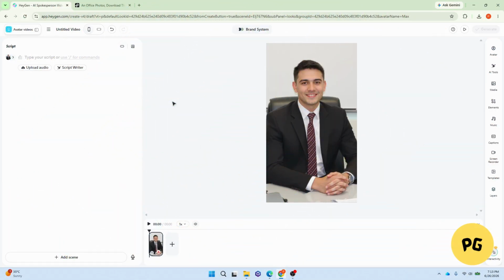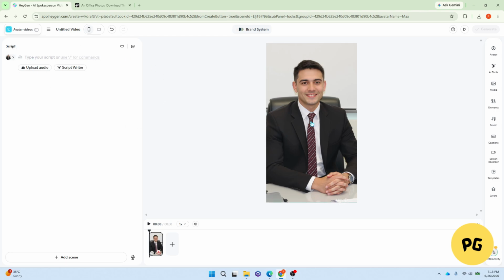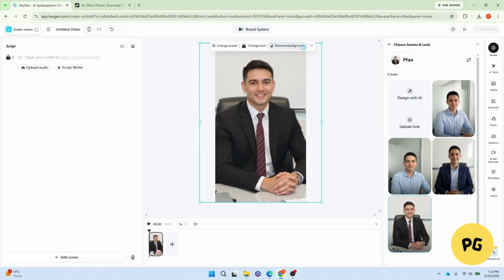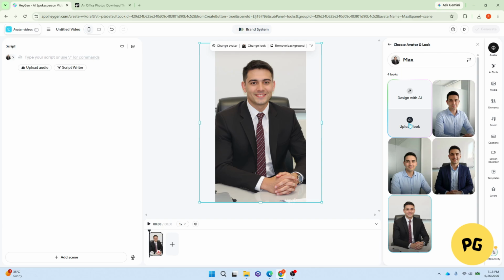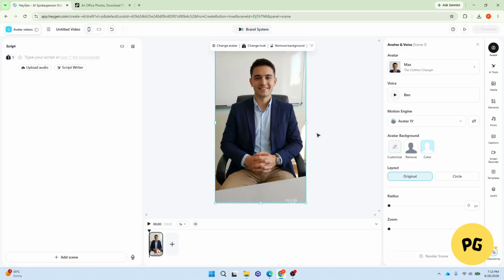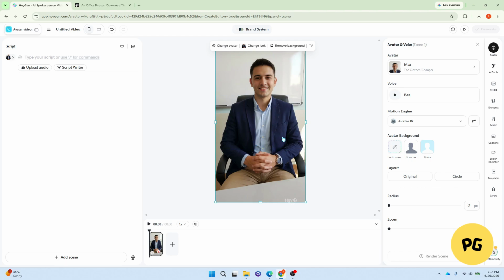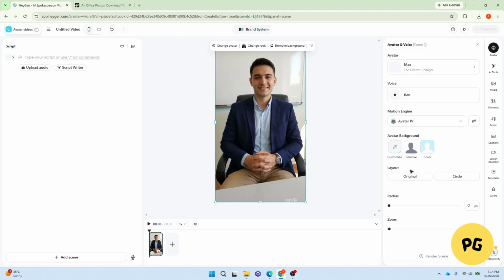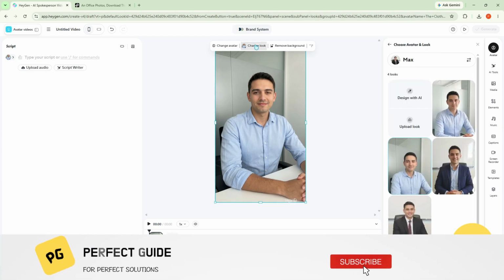How to Change Clothes in Heygen (Avatar Customization)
how to change clothes in heygen
how to change avatar outfit in heygen
how to change avatar clothing heygen
how to customize ai avatars in heygen